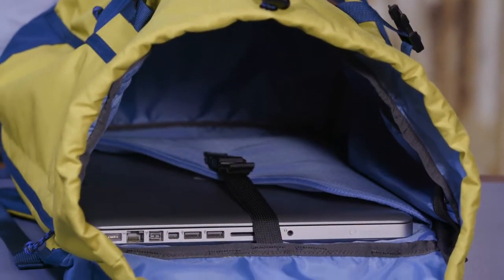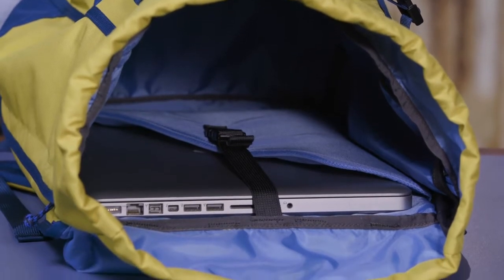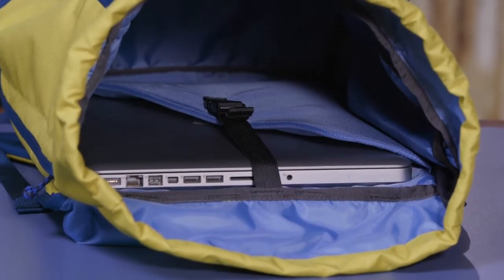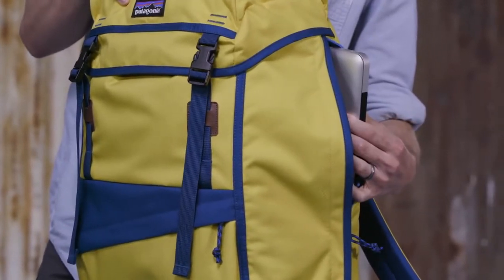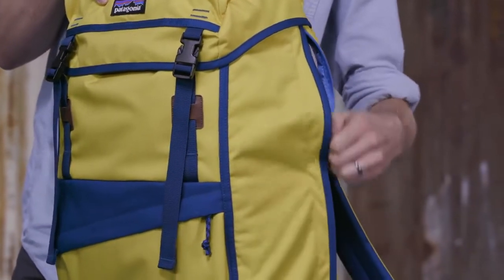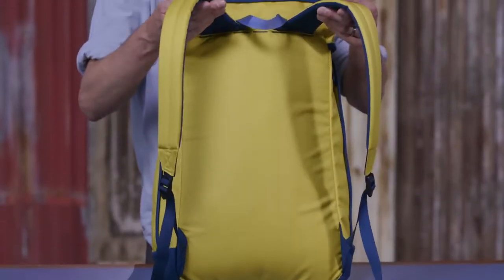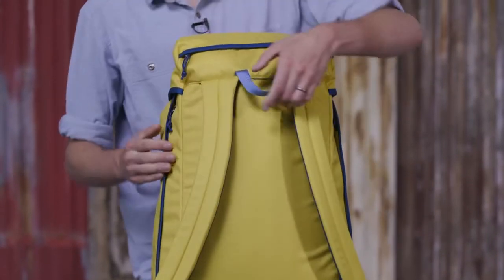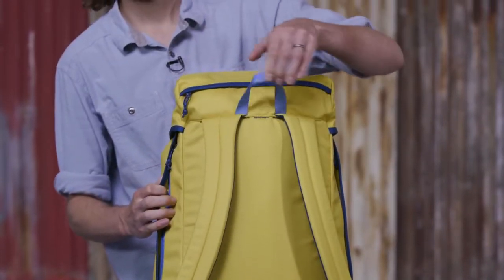Patagonia Arbor Grande Pack 32L - Product Review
Patagonia Arbor Grande Pack 32L Review video to help with the buying process